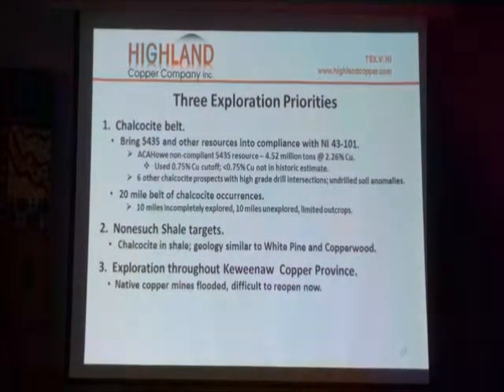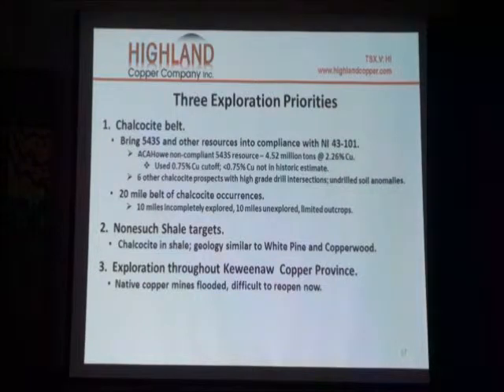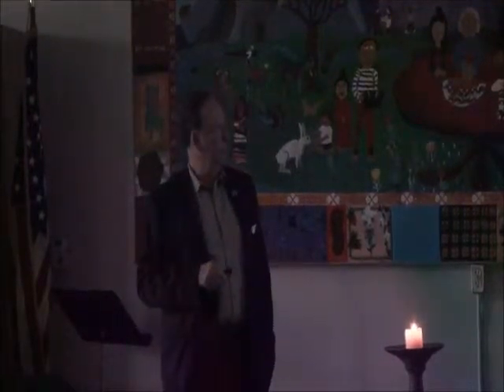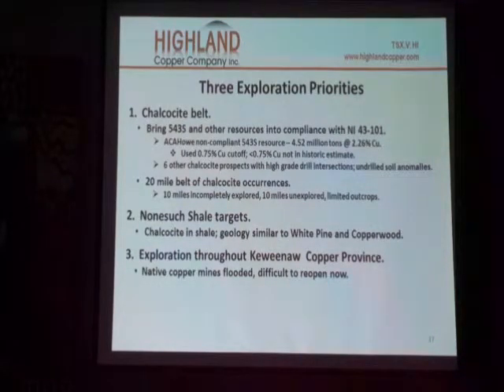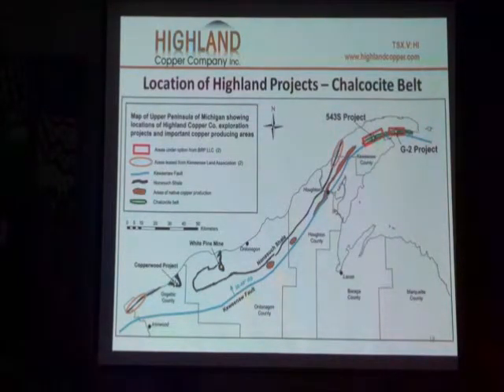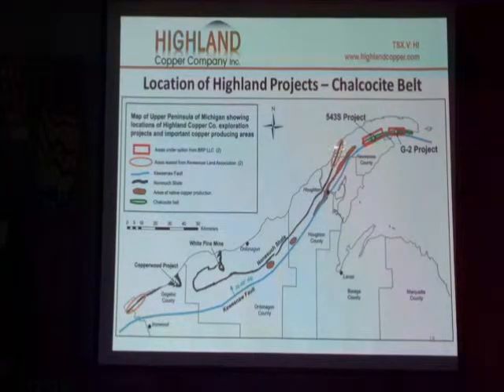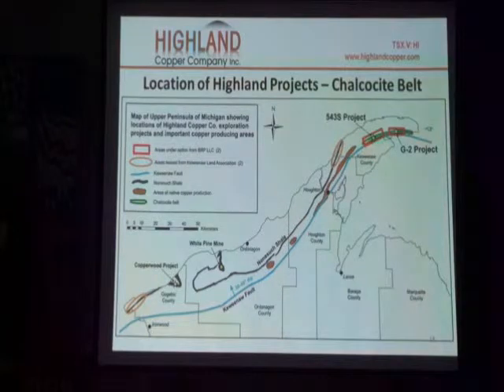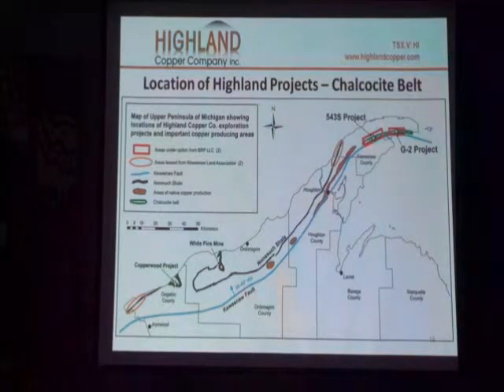3 grunwald priorities map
During his presentation on his company's mining exploration project in the Western Upper Peninsula at a Nov. 10, 2013, mining forum hosted by the Keweenaw Unitarian Universalist Fellowship, Ross Grunwald, vice president of Highland Copper Company and project manager/vice president of Keweenaw Copper Company, explains the company's 3 main priorities for their exploration project. (Video by Allan Baker for Keweenaw Now)